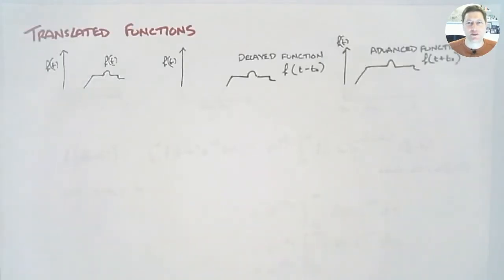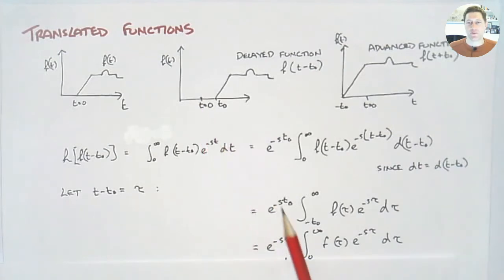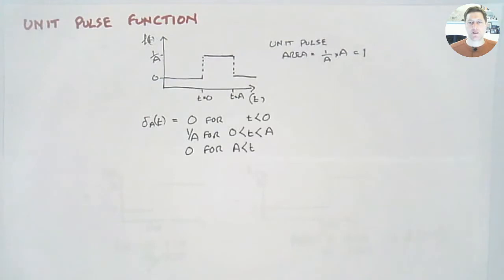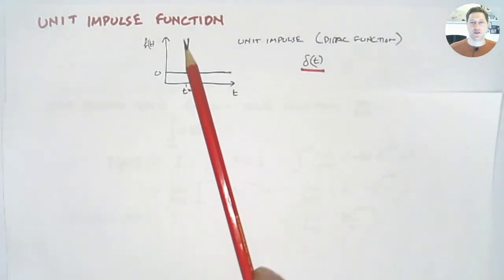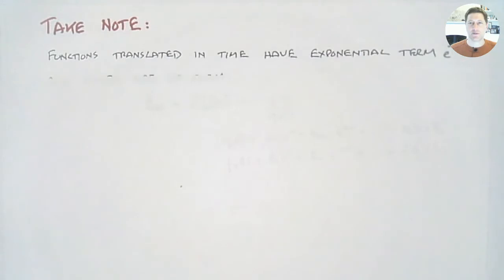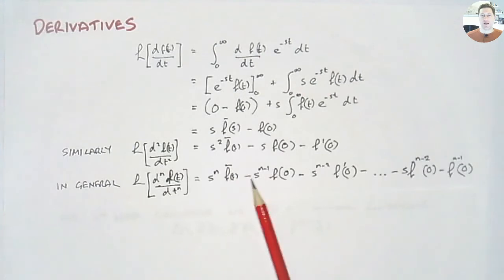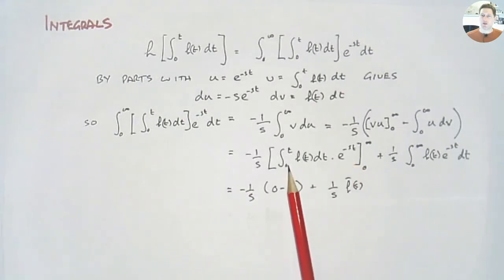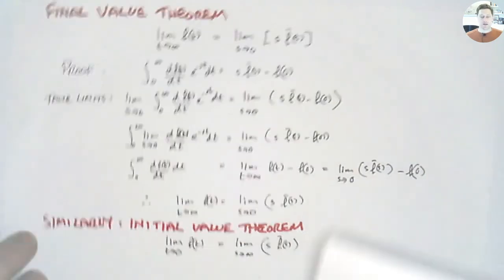CHEN30091 Laplace Tranforms Revision 2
This video covers finding the Laplace Transform of more useful functions for control.